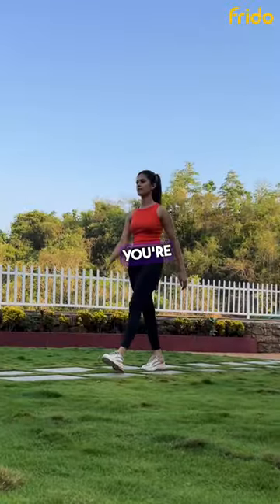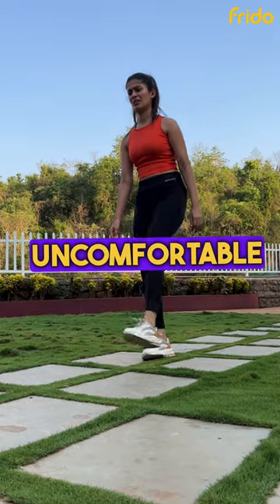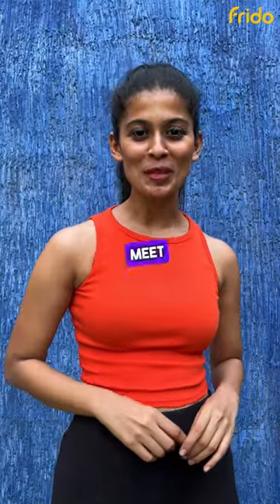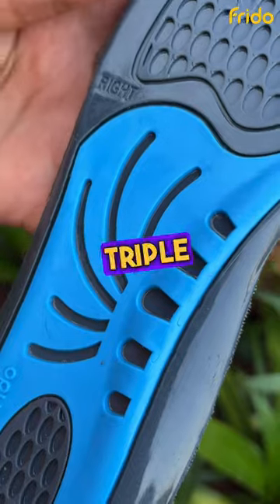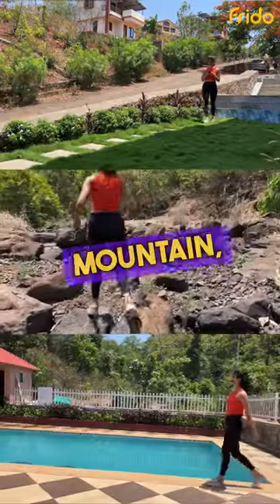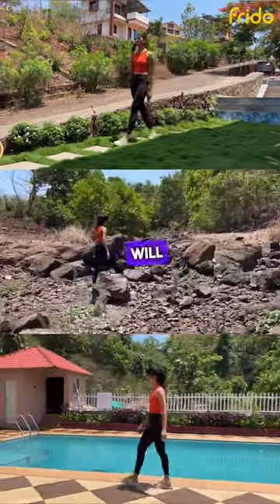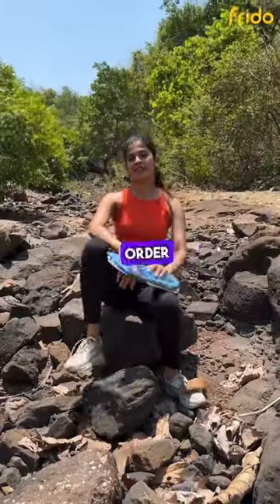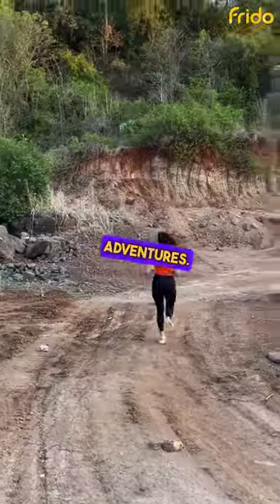Travel in Comfort with Frido Dual Gel Insoles: A Game-Changer for Your Feet!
Discover a new level of travel comfort with Frido's Dual Gel Insoles. With innovative dual gel technology, these revolutionary insoles provide round-the-clock relief for your feet - making them a must-have for any traveler.

Experience the unique Triple Zone Comfort feature of Frido Dual Gel Insoles, assuring complete foot comfort no matter how long you're on your feet. Their deep heel cup evenly distributes body weight, effectively absorbing shocks and making every step more comfortable.

Featuring an anti-sweat fabric, Frido Dual Gel Insoles keep your feet fresh and sweat-free throughout your journey. Perfect for any shoe type and available in different sizes, they bring new levels of comfort to your travel experiences.

Whether you're navigating airports, sightseeing in a new city, or enjoying a nature hike, Frido Dual Gel Insoles are your perfect travel companion. Learn about the benefits and tips for using these life-changing insoles while traveling.

Transform your travel experiences and discover the power of comfort with Frido Dual Gel Insoles!"